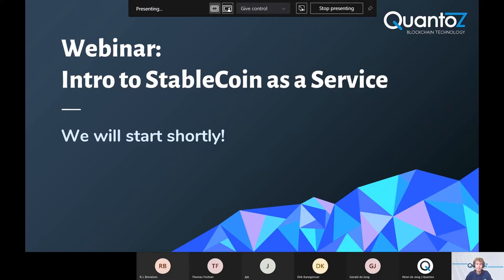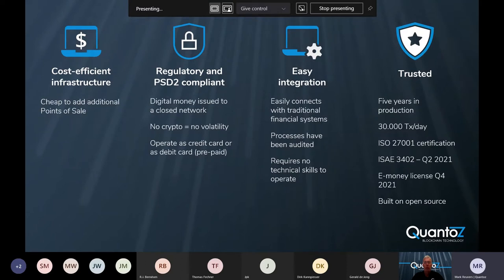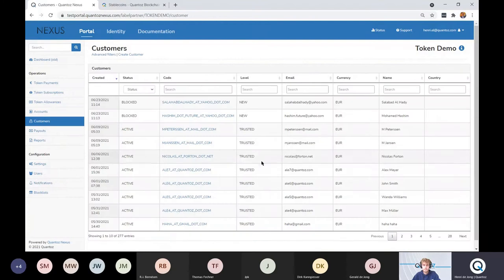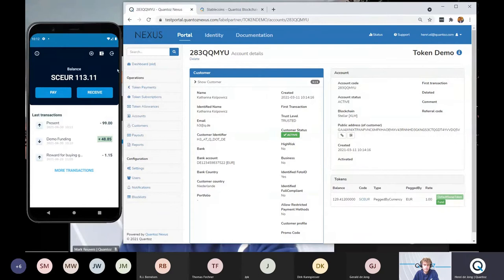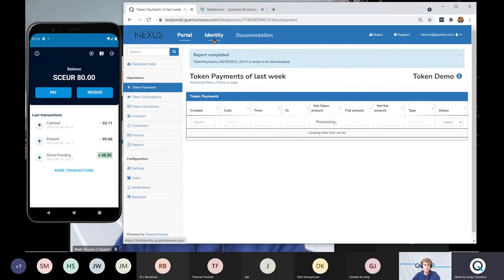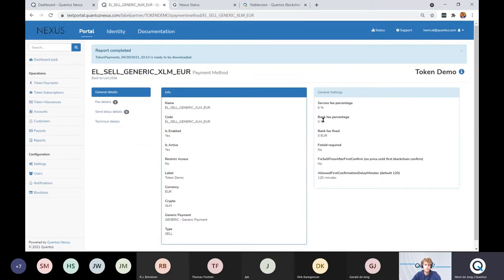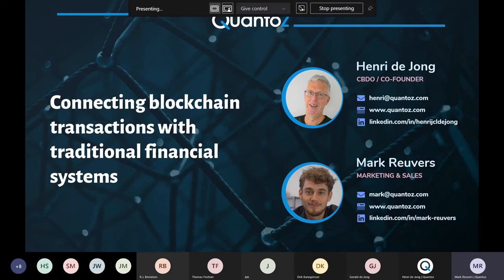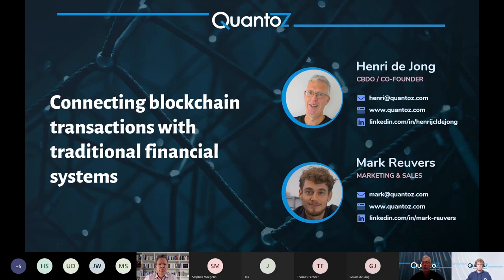Quantoz Learn@Lunch 30-06-2021